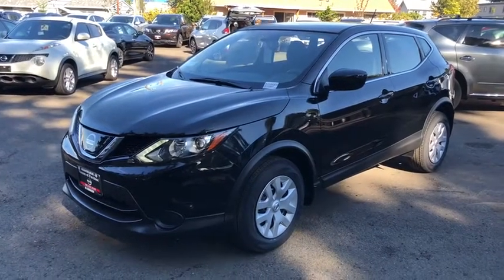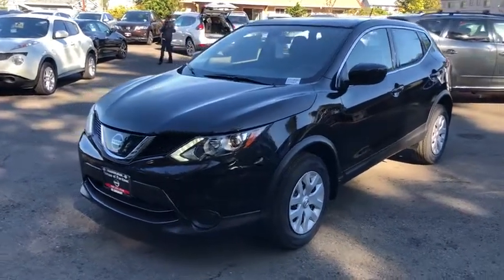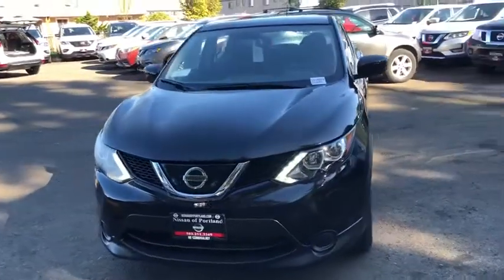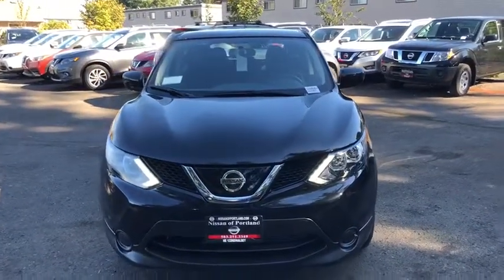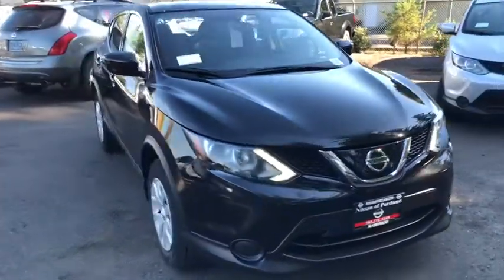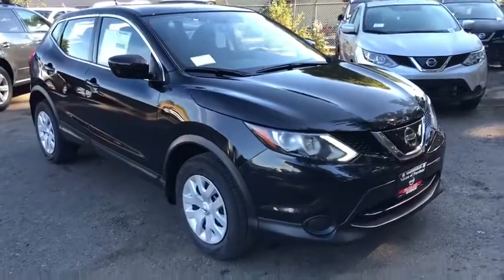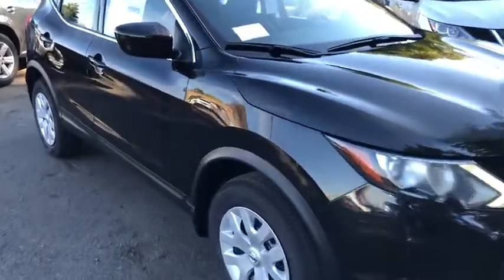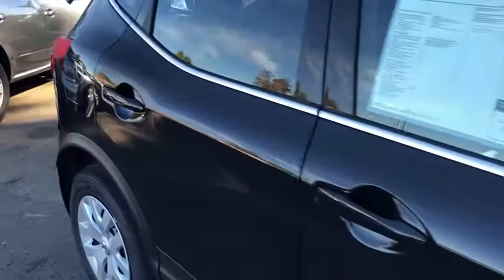2018 Nissan Rogue Sport Portland, Beaverton, Vancouver, Gresham, Hillsboro, OR 1016683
Magnetic Black New 2018 Nissan Rogue Sport available in Portland, Oregon at Nissan of Portland. Servicing the Beaverton, Vancouver, Gresham, Hillsboro, OR area.
2018 Nissan Rogue Sport S - Stock#: 1016683 - VIN#: JN1BJ1CR8JW600921

S trim, MAGNETIC BLACK exterior and Charcoal interior. CD Player, Bluetooth, [B93] CHROME REAR BUMPER PROTECTOR, All Wheel Drive READ MORE!  KEY FEATURES INCLUDE All Wheel Drive, Back-Up Camera, Satellite Radio, iPod/MP3 Input, Bluetooth, CD Player. Nissan S with MAGNETIC BLACK exterior and Charcoal interior features a 4 Cylinder Engine with 141 HP at 6000 RPM*.   OPTION PACKAGES CHROME REAR BUMPER PROTECTOR. Rear Spoiler, MP3 Player, Remote Trunk Release, Privacy Glass, Keyless Entry.   VEHICLE REVIEWS Edmunds.com explains It has good maneuverability in traffic and tight quarters due to its smaller-than-Rogue size..   Horsepower calculations based on trim engine configuration. Please confirm the accuracy of the included equipment by calling us prior to purchase.